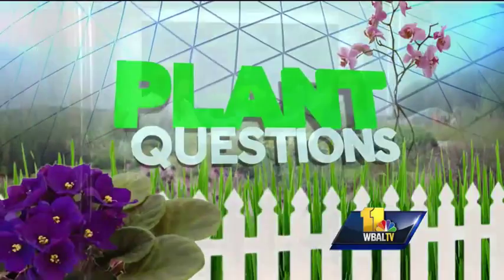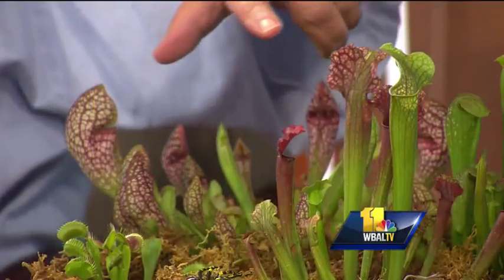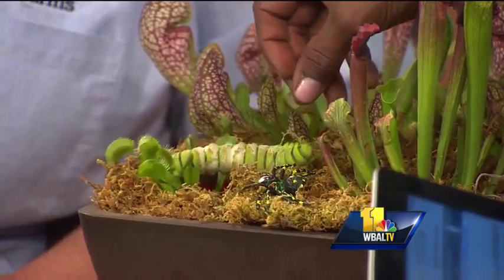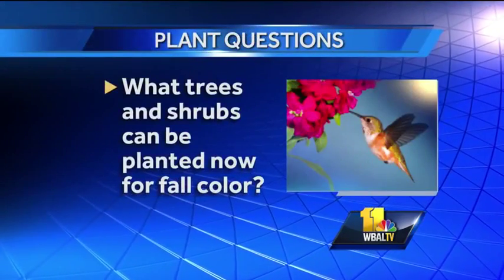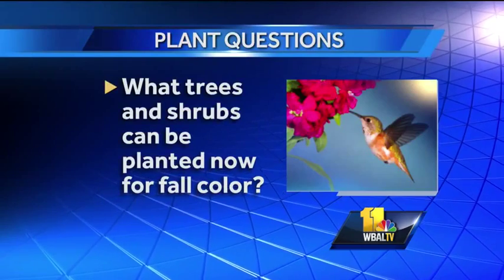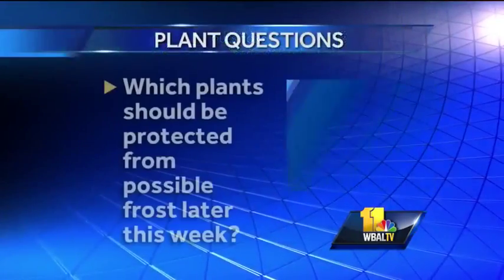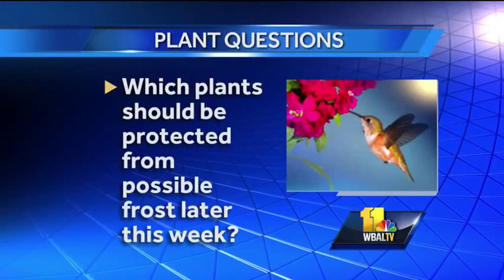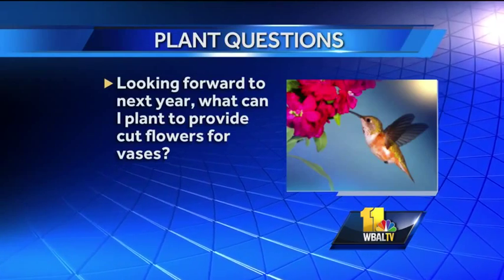Plant Questions: Caring for plants as the weather changes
Carrie Engel with Valley View Farms answers plant questions on a variety of topics.